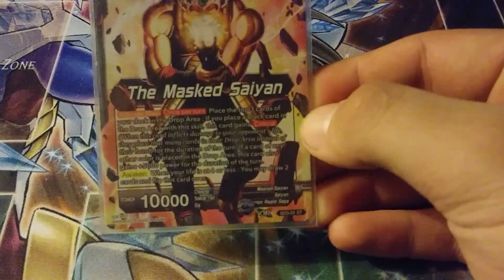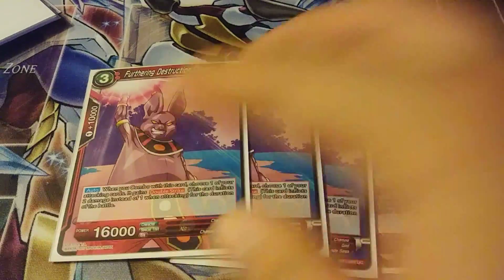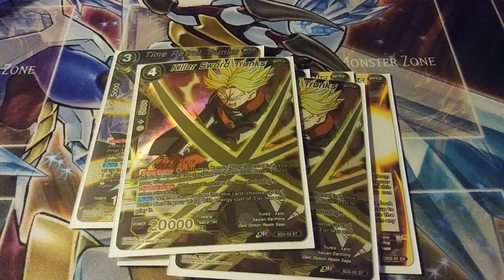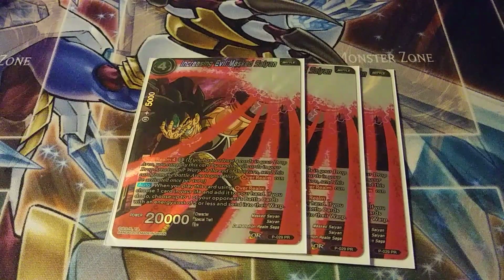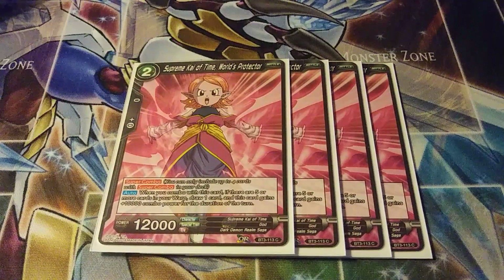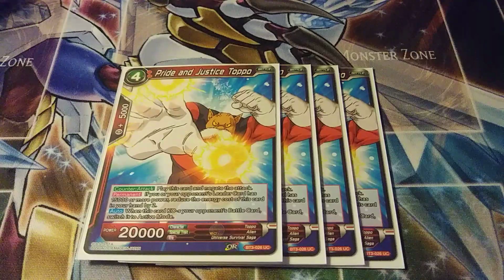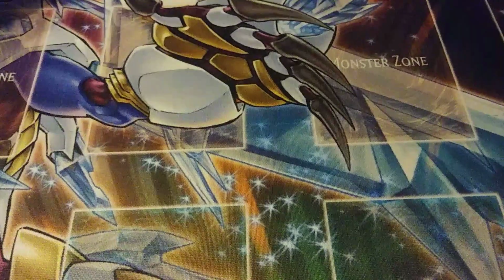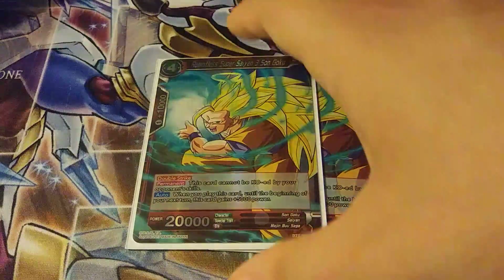Dragon Ball Super TCG kinda Budget B/R Masked Saiyan Deck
I took this deck to a tournament to test it out. It played pretty well and its the first finished deck I've built.